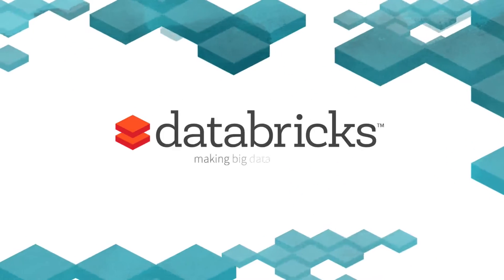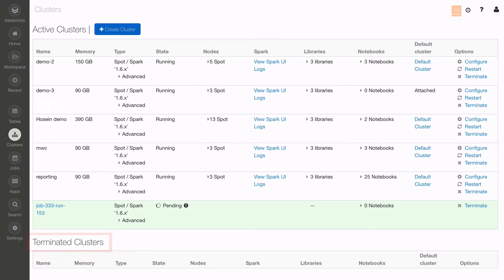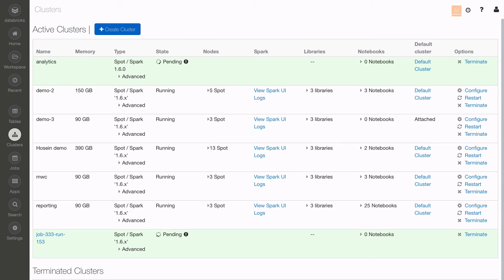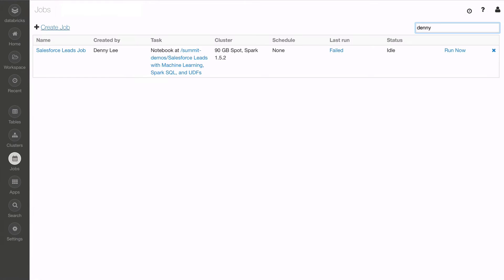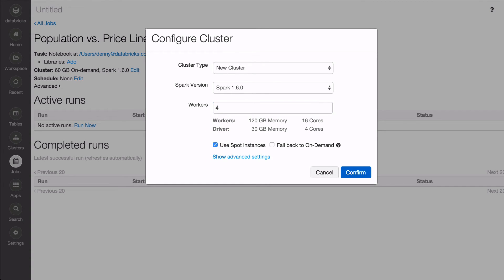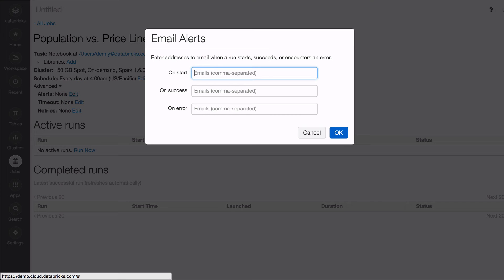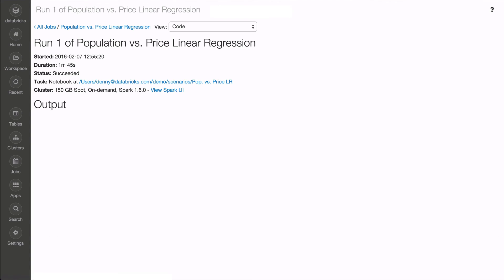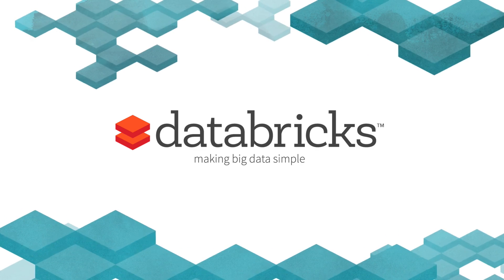Databricks Cluster Manager and Jobs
This video demonstrates a high-level overview on how to manage, schedule and scale Apache Spark nodes in the cloud on the Databricks platform.